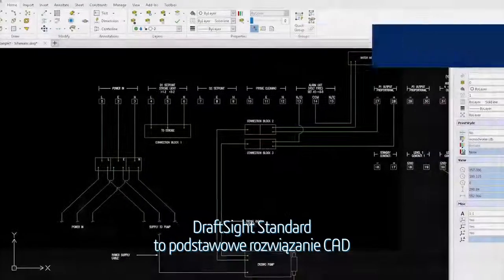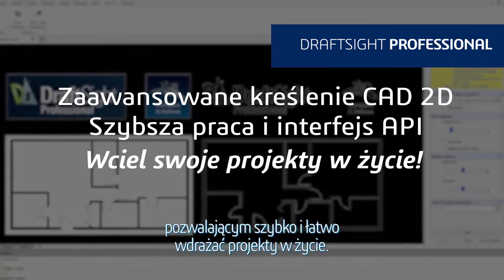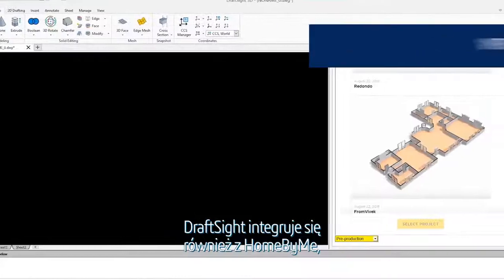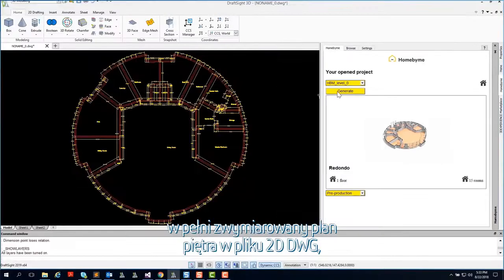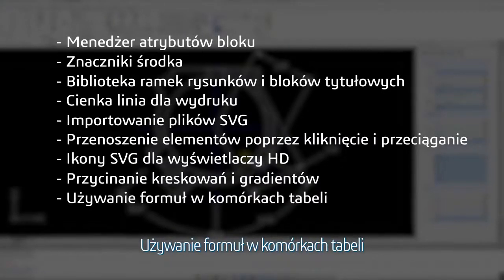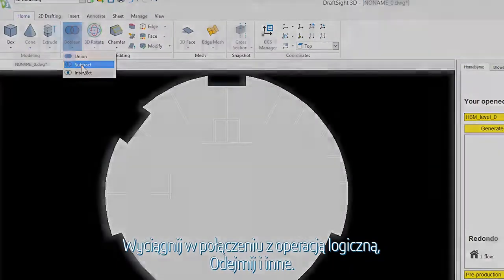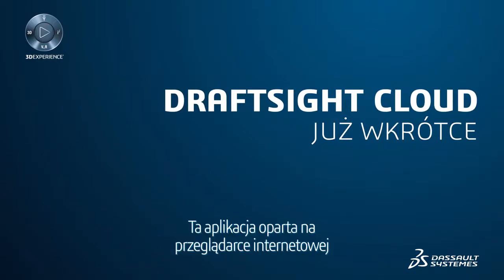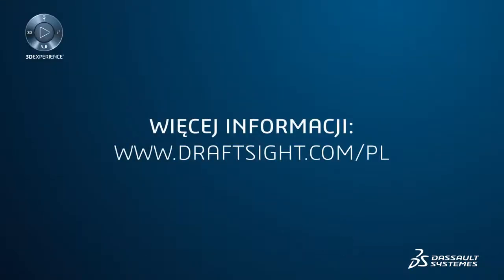DraftSight - Przegląd funkcji i pakietów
DraftSight to profesjonalne rozwiązanie do projektowania CAD 2D i 3D (w języku polskim). Za jego pomocą jesteśmy w stanie tworzyć profesjonalne rysunki 2D lub edytować istniejące już pliki DWG/DXF. To czym zaskoczy nas program DraftSight to znajomy interfejs użytkownika, krótki czas nauki oraz bardzo prosta migracja z aktualnie używanej aplikacji, gwarantująca nam zgodność plików DWG ze starszymi oraz bieżącymi projektami. Oprogramowanie to pozwala zaoszczędzić od 50-80% czasu oraz jeżeli to konieczne, daje możliwość korzystania z licencji sieciowej. Pobierz i przetestuj program DraftSight, wystarczy skontaktować się z nami!